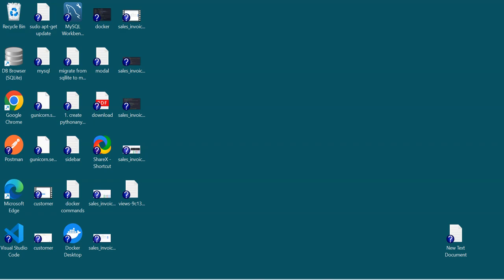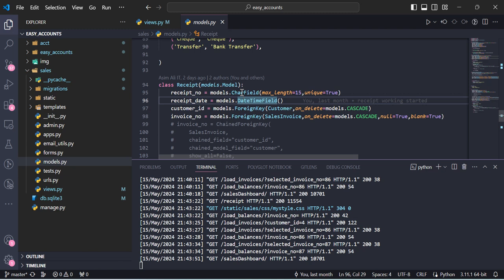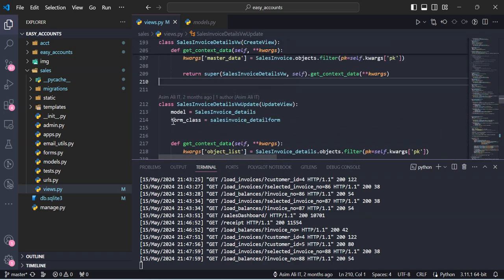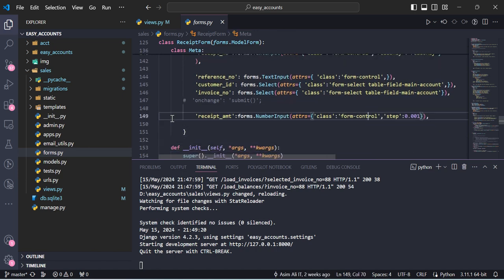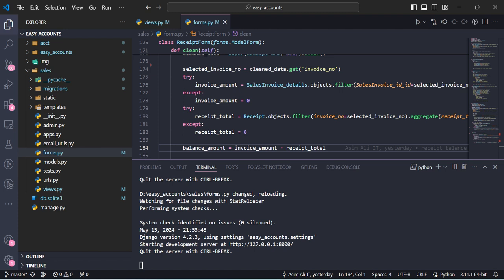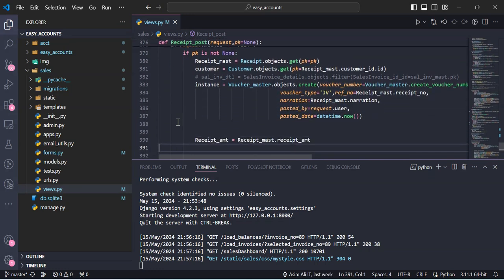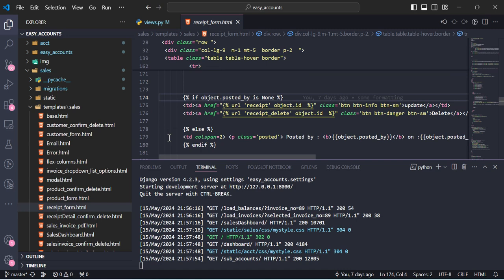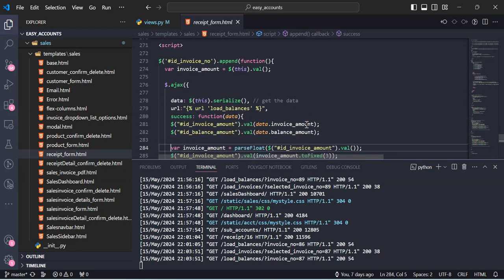Easy accounting | Receipt (Technical Demo) Python Django ERP Application | Django jquery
Easy accounting | Receipt  Entry (Technical Demo)  Python Django |  ERP Application | Django  jquery